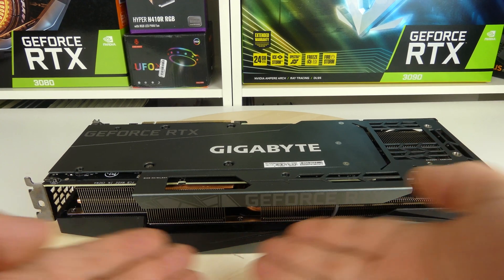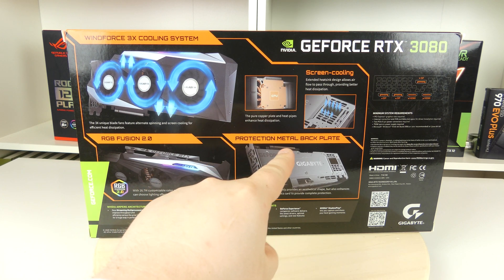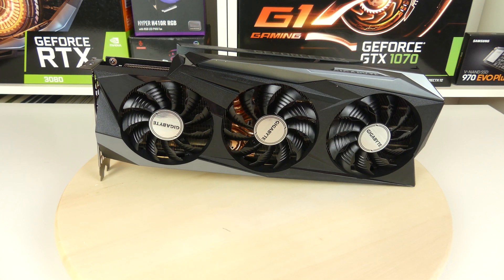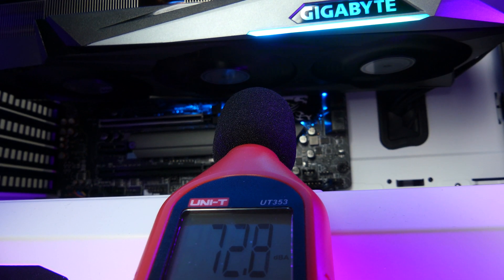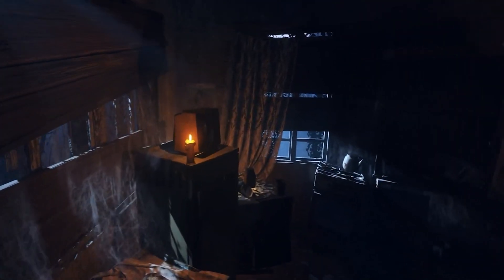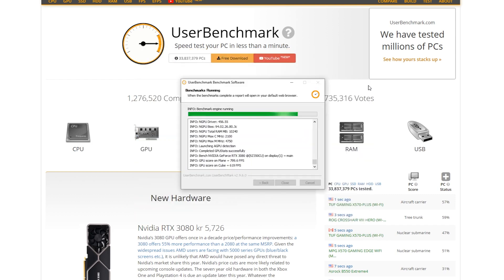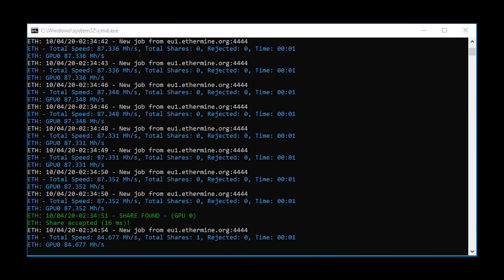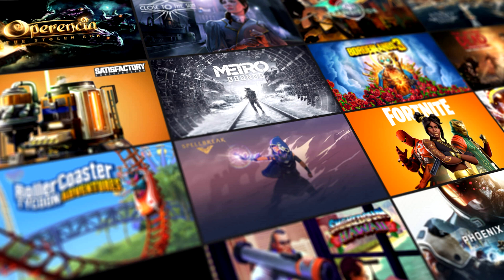Gigabyte RTX 3080 Gaming OC review and benchmarks in games, mining and giveaway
A review of the RTX 3080 from Gigabyte where we test fps in games aswell as crypto mining performance and benchmark performance. We also look at how scilent the card is and how well built.

Intro(0:00)
Box(0:41)
Card(2:17)
Soundtest(4:00)
GameBench(4:38)
Benchmarks(6:29)
Mining(7:45)
Giveaway(8:07)